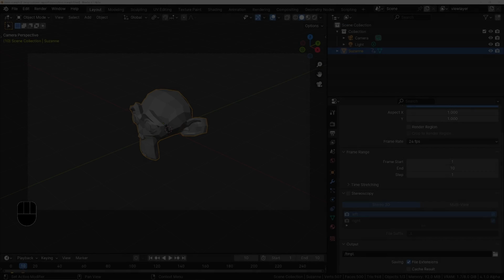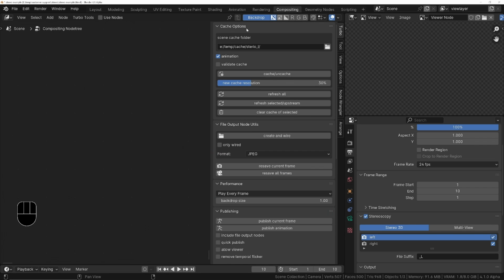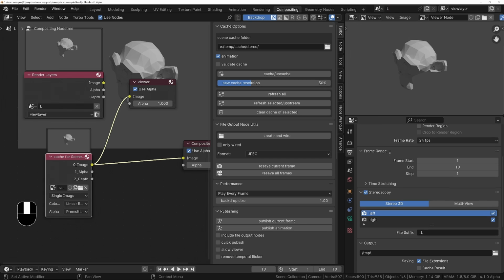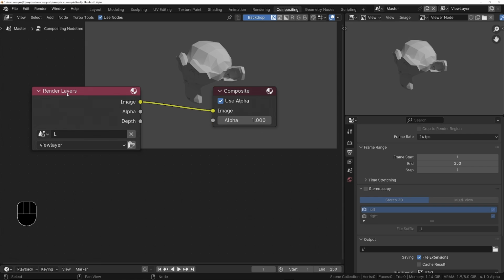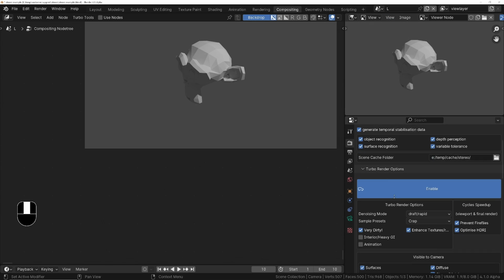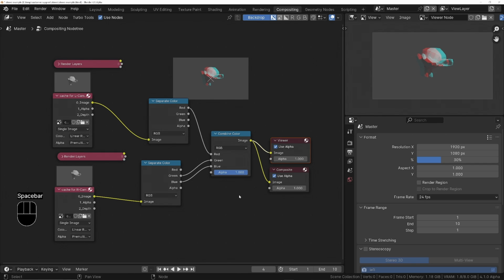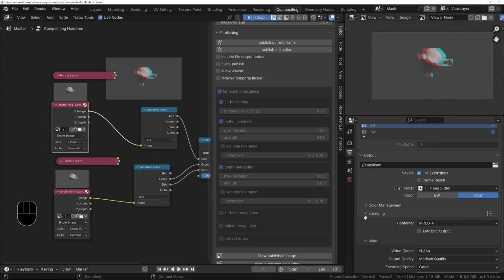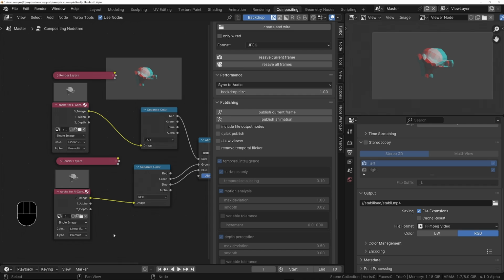VR in Blender up to 40x FASTER!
Watch the full course 'learn 3d with Blender - Fundamentals to Advanced'

Cheers
Michael